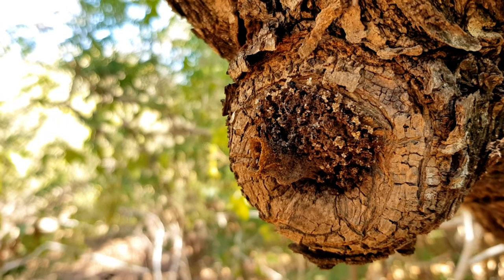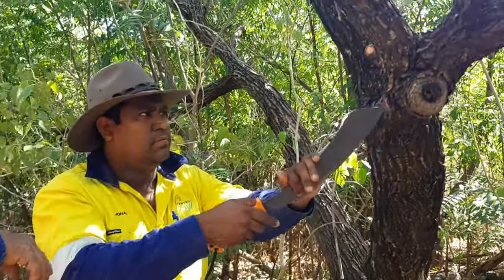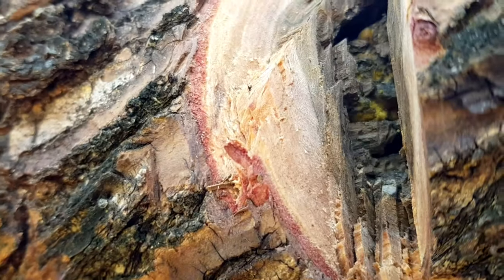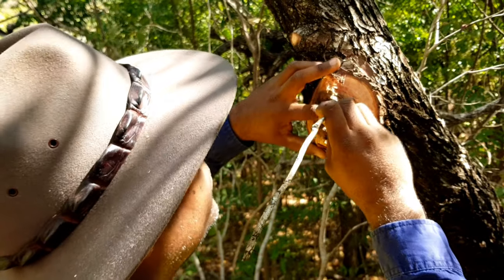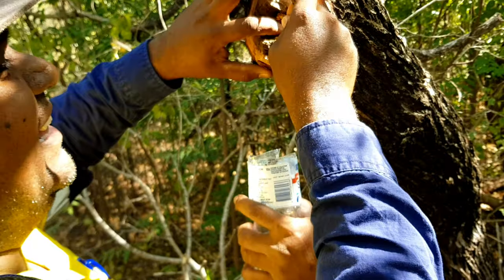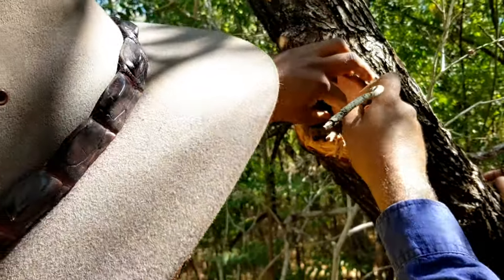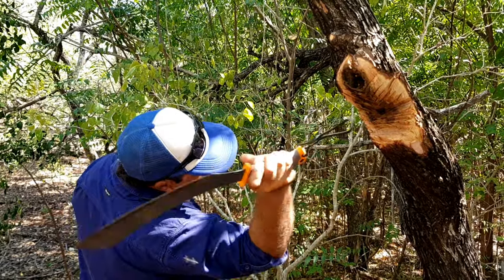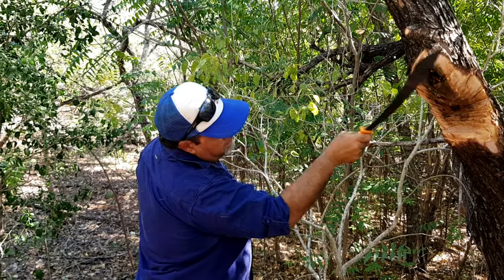MABU BURU LIFESTYLE EPISODE 18 - BUSH HONEY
Ronald Wade and Wayne Edgar show Johani and Dean Mathews how to collect bush honey from a tree.

There are other ways to do this and other tools you can use. This is how we did it today using the tool we had.

There was plenty of honey in the tree that we didn't collect. We just got enough for a taste...